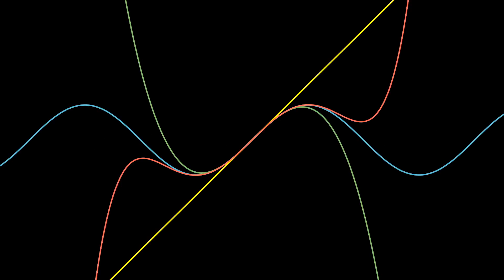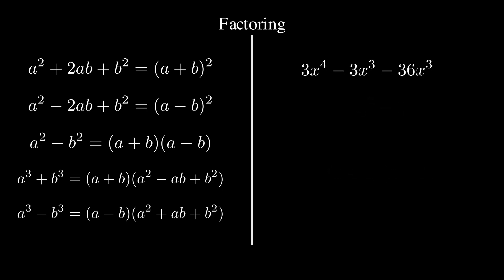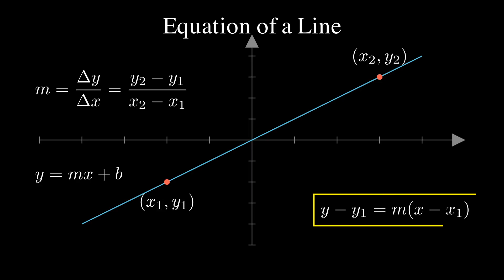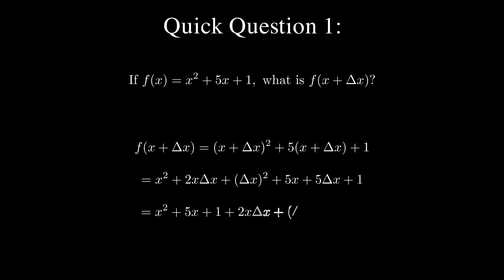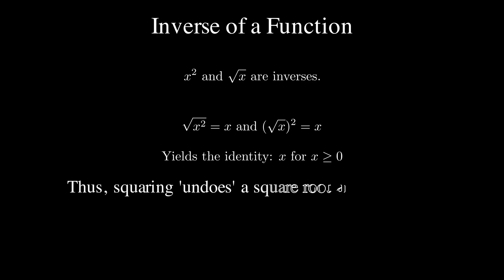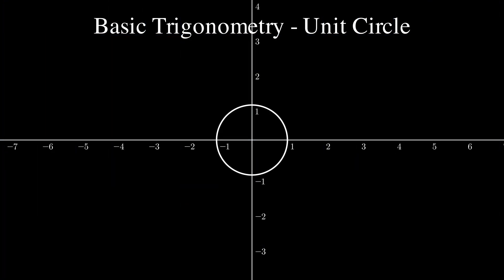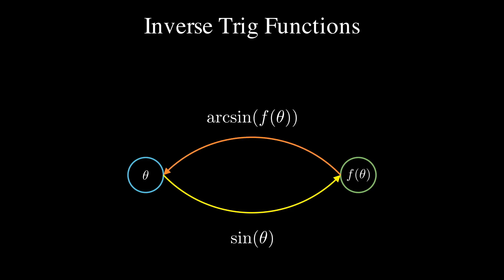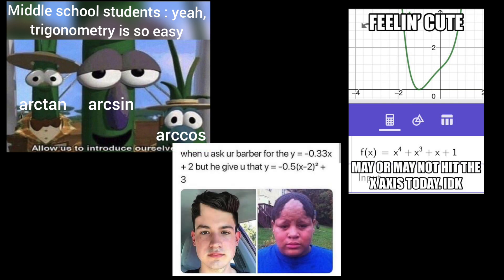Things You Need to Know Before Calculus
In this video, we cover all the essential concepts you need to know before diving into calculus. From understanding functions and their transformations to mastering logarithms and trigonometric identities, this video breaks down the key topics that will set you up for success.

We’ll also take a sneak peek at some fundamental calculus ideas to give you a head start. Whether you’re brushing up or learning for the first time, this guide will ensure you have a solid foundation for your calculus journey.